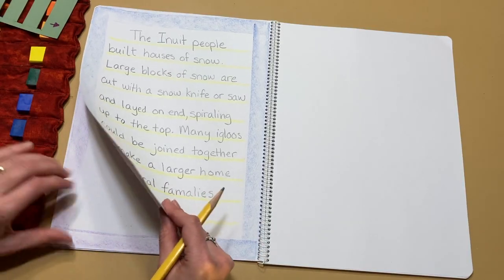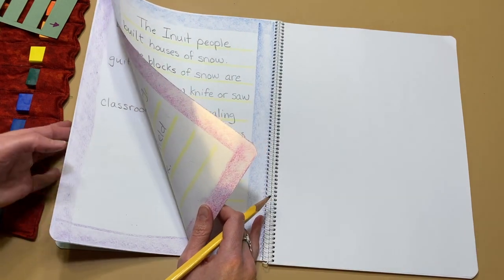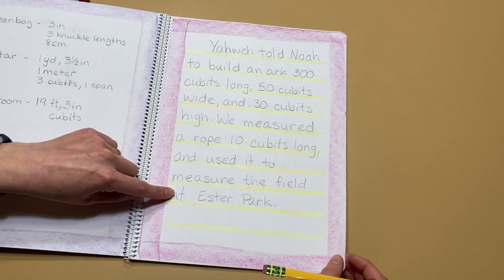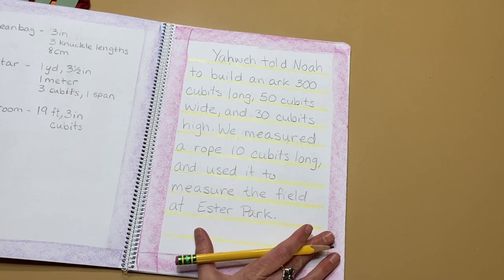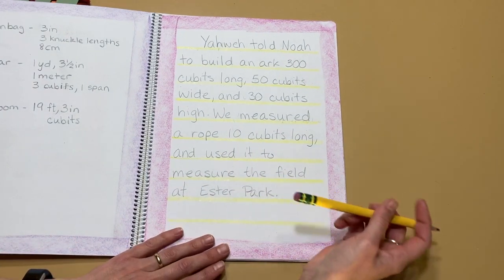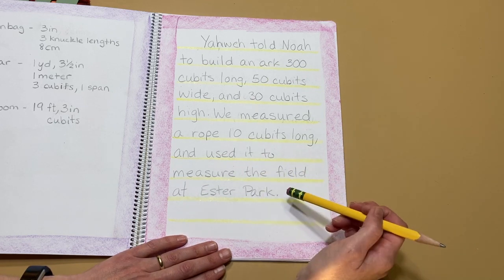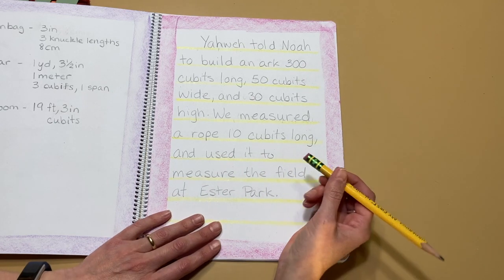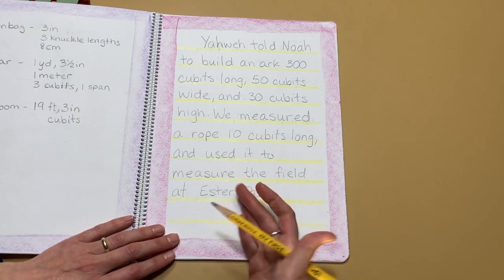MLB Writing W15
This video is about MLB Writing W15